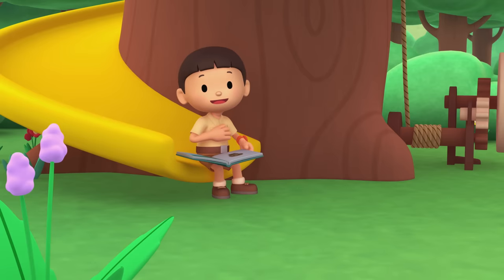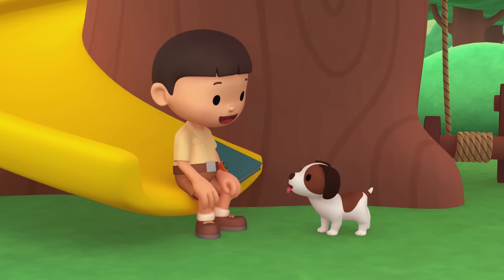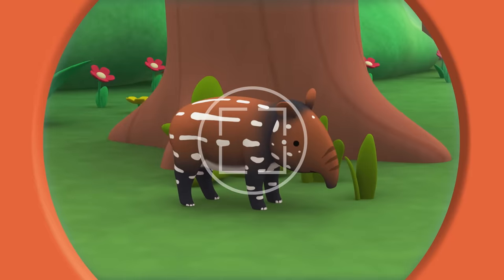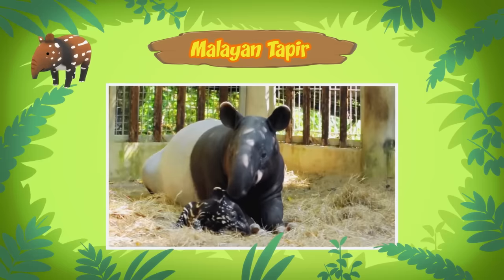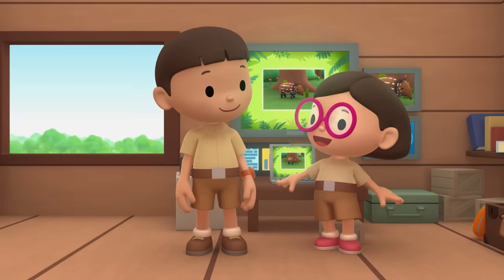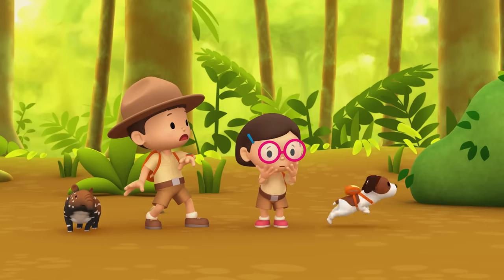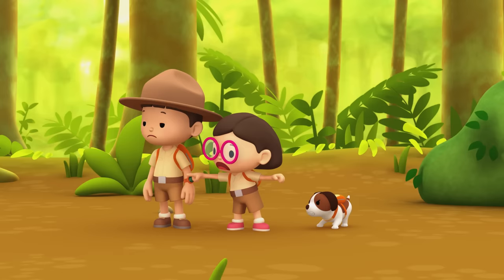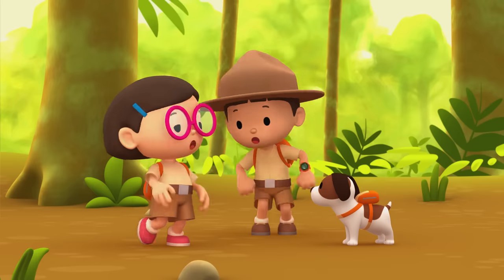Malayan Tapir - Leo the Wildlife Ranger Minisode #113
In today’s mini episode, the Junior Rangers are on a quest to reunite a lost Malayan tapir with its mother. But their visit to the rainforest leads them to another encounter with… the Malayan tiger!

Want to learn more about the Malayan tapir we saw in today’s episode?